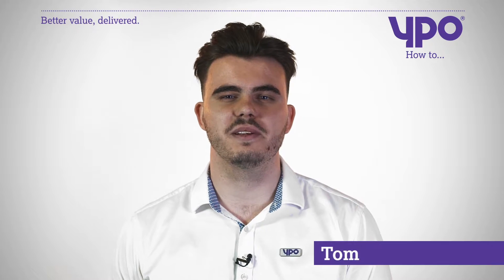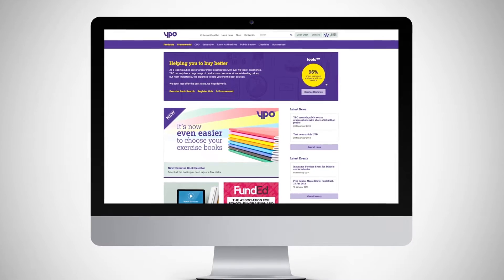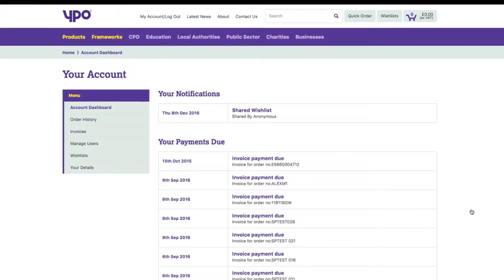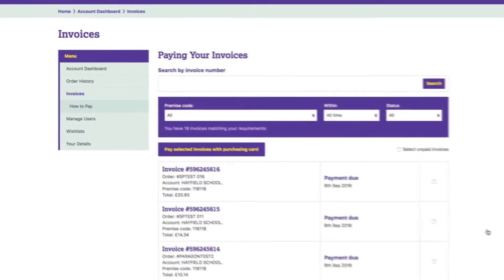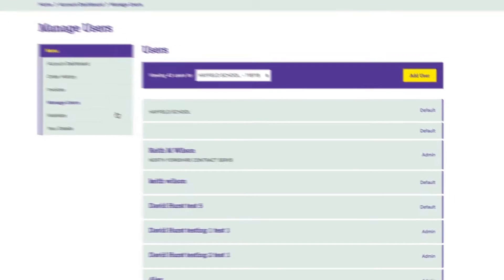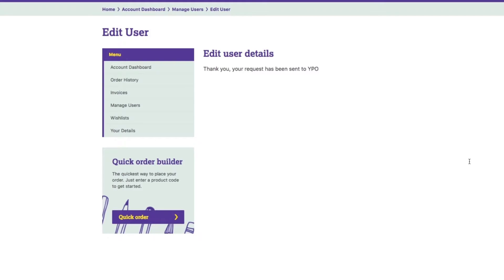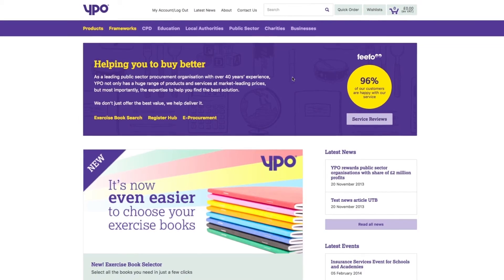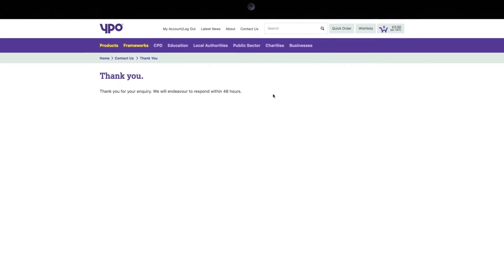Managing your YPO account online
Did you know - if you have administration rights you can manage your account with us online?

We know you sometimes need to call us but it’s not always convenient for you and we want to make sure your experience, as a valued customer, is as smooth as possible.

Here is everything you need to know about our self-service options and features.

All notifications are stored in the account dashboard. Everything from existing and shared wish lists and invoice reminders through to recent orders.

Keep track of current orders and access your order history at any time.

View, pay, download and save invoices

Add new users, give admin rights, disable users and reduce permissions within ‘manage user’. New users are usually verified and up and running within 24 hours.

View your own wish lists, lists shared with you and those you’ve chosen to share.  To find out more please watch the video in our series.

Keep us up to date with school / office closures so we don’t try to deliver when you’re not there.

Once submitted we’ll be back in touch as soon as we can.

Save time with our self-service account management. YPO Better value, delivered